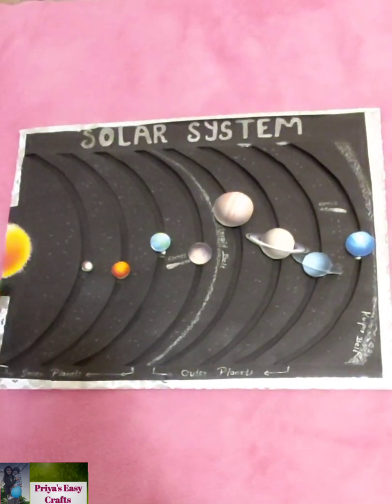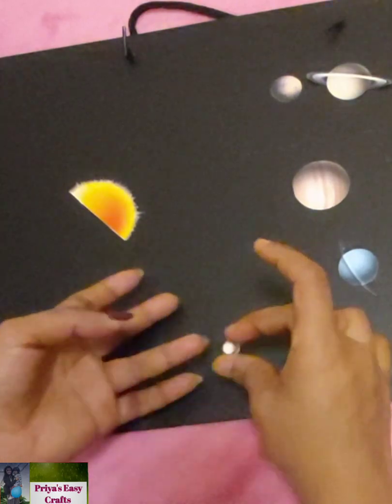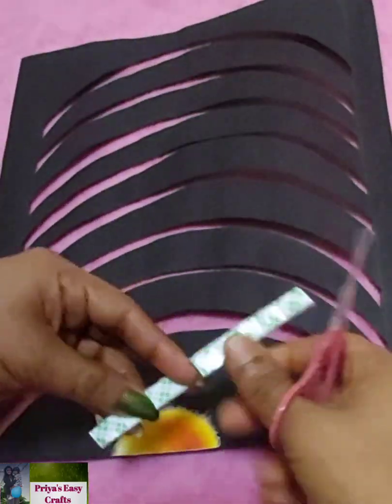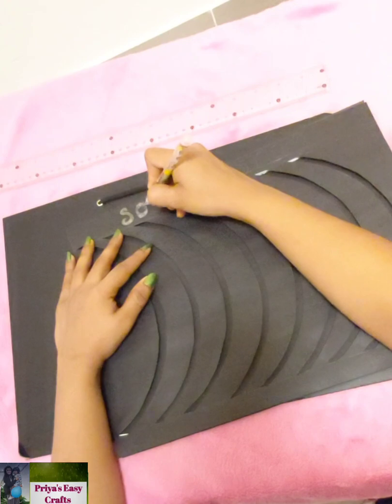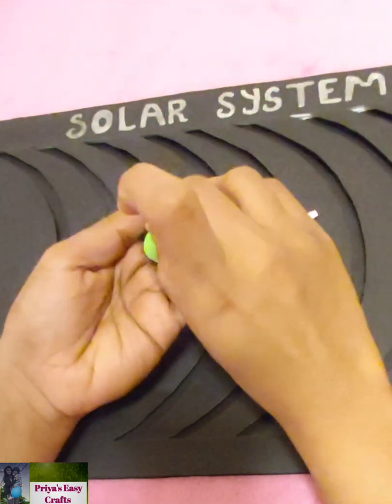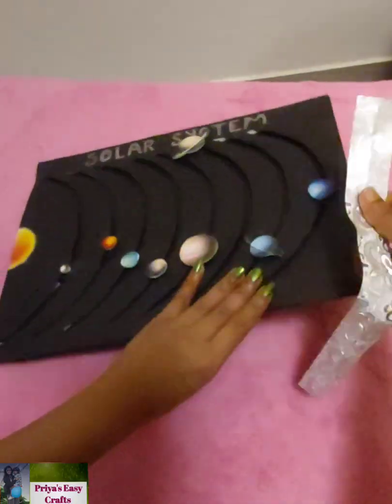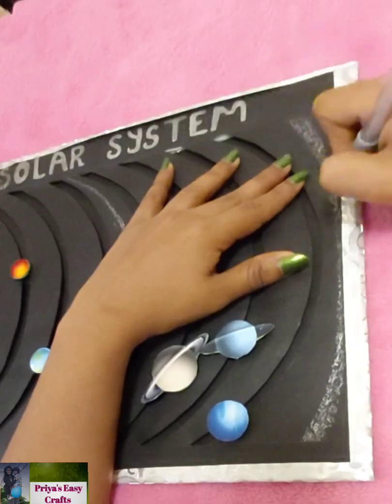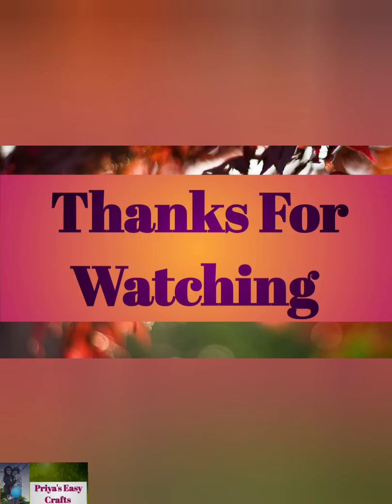Solar system model/ Solar system project/ School science project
Hello everyone,

In today's video we are going to learn how to make a solar system model, in which planets can rotates in it's own axis and along its orbits.

2. Paper basket with paper cup

4. Magic card for Father's day

5. Origami butterfly from old magazines